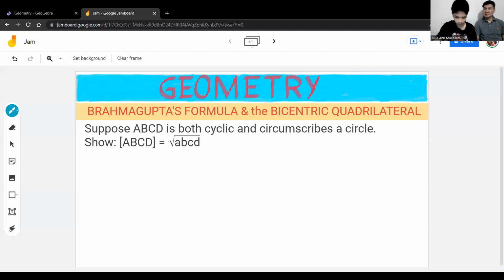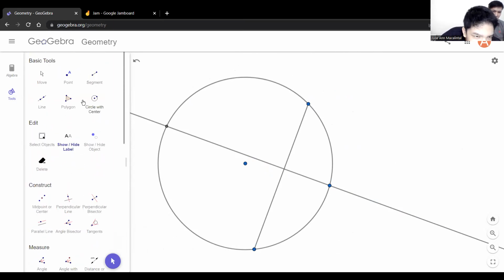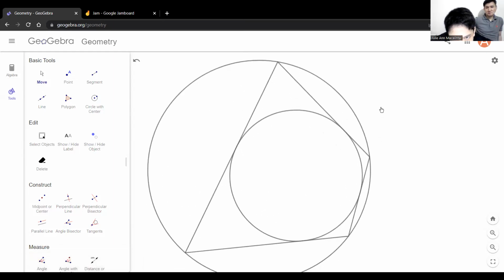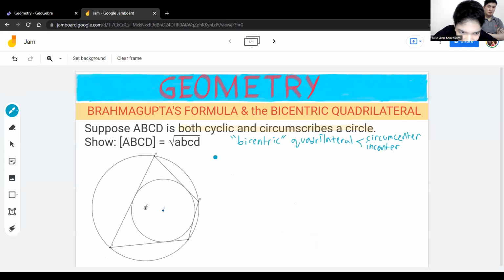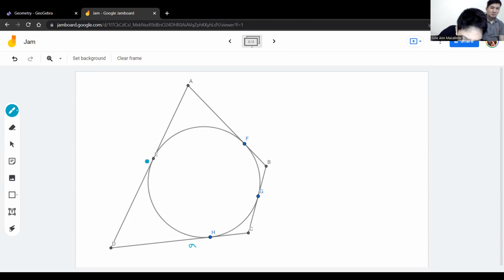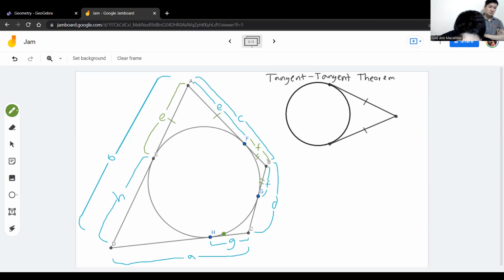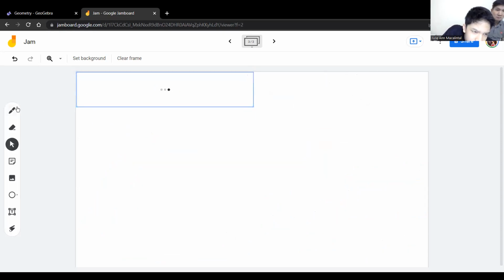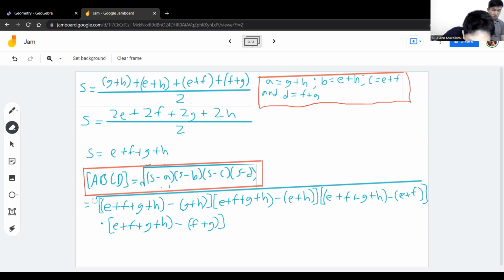Applications of Brahmagupta's Formula in Cyclic Quadrilaterals